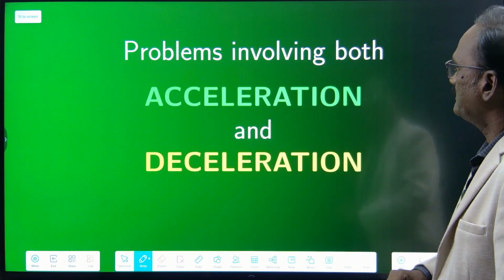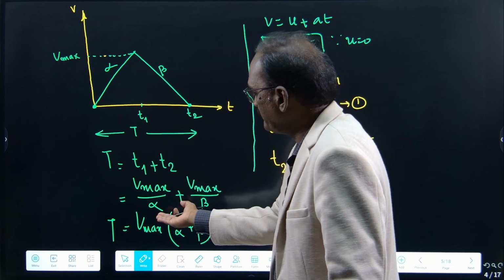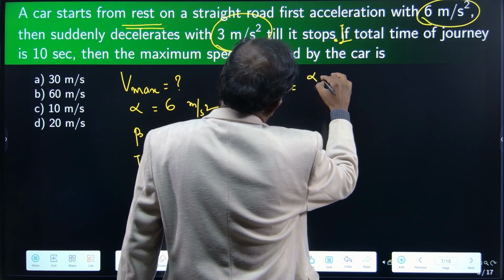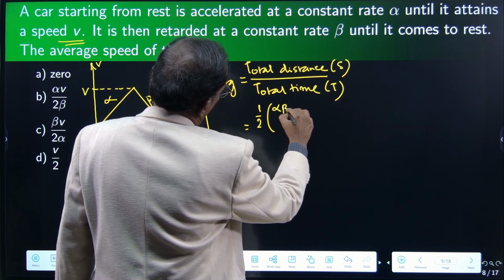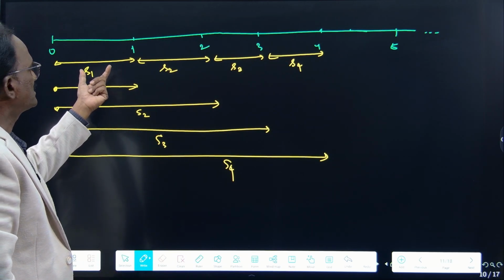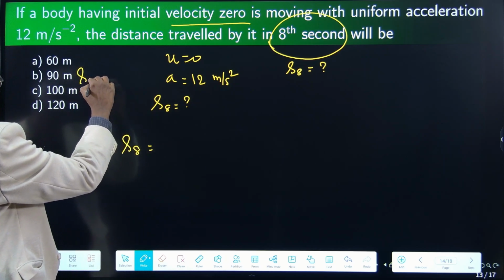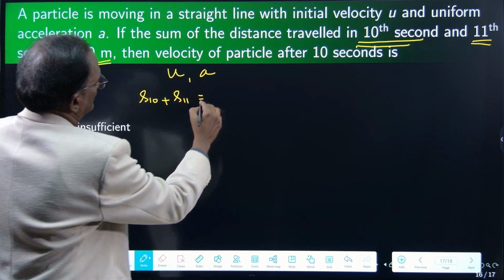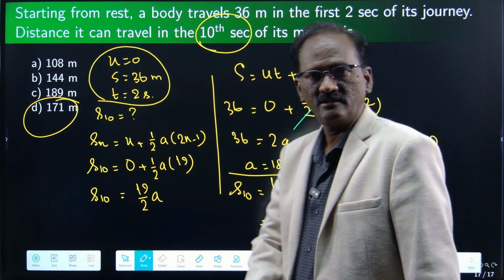Motion in a Straight Line | Distance, Displacement, Speed & Velocity | Class 11 Physics | NEET, JEE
NEET & JEE aspirants! Welcome to Experience Physics—your trusted companion for mastering Physics with clarity and confidence.

In this foundational lecture, Dr. Mahadevan Krishnan explains one of the most crucial Class 11 topics: Motion in a Straight Line. This session is designed to build strong conceptual understanding, which is vital for success in competitive exams like NEET and JEE.

📌 Topics Covered:
🔹 Meaning and distinction between Distance and Displacement
🔹 Conceptual and mathematical differences between Average Speed and Average Velocity
🔹 Understanding Instantaneous Speed and Instantaneous Velocity
🔹 When and how these quantities differ or match
🔹 Solved Problems for each concept to build application skills
🔹 Quick tips and shortcuts for problem-solving in exams

Whether you're starting your physics journey or reinforcing your fundamentals, this video will help you gain the clarity you need.